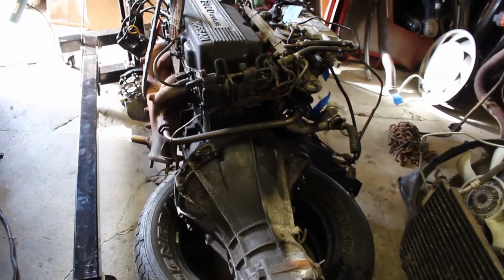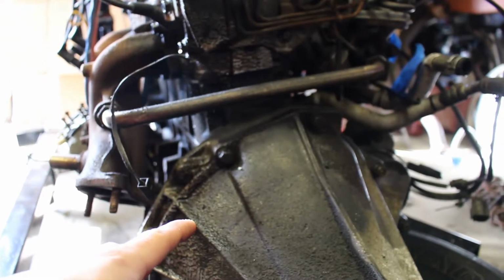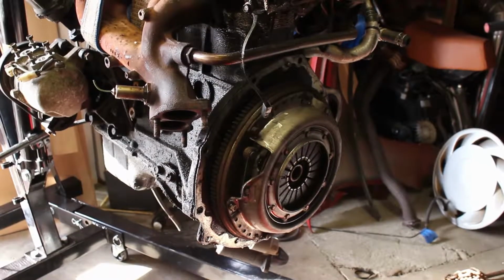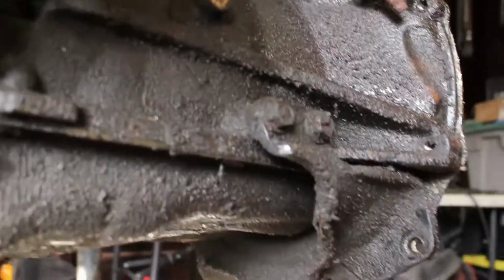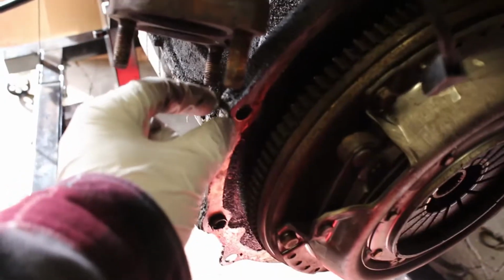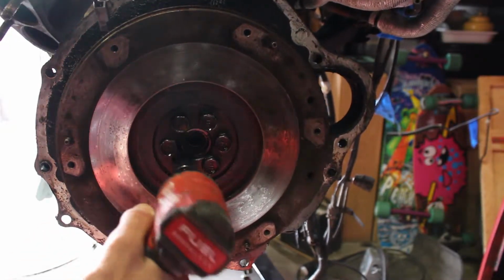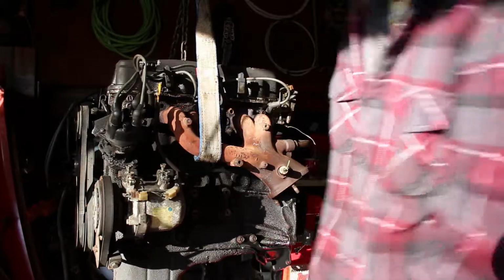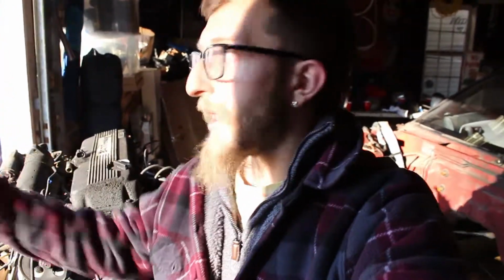240SX REBUILD- Ep11 MOUNTING THE ENGINE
Bolt-By-Bolt on how to remove the transmission from the engine.
I also remove the clutch/ flywheel so the engine can be mounted